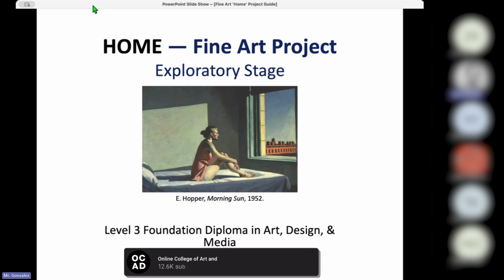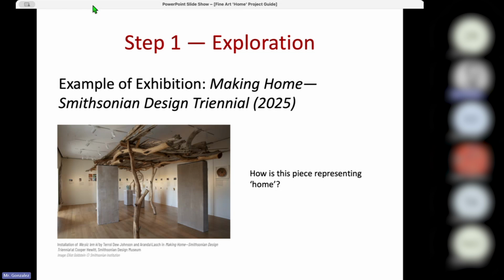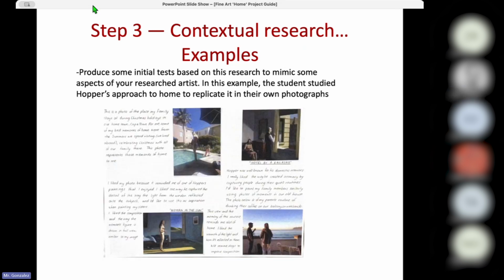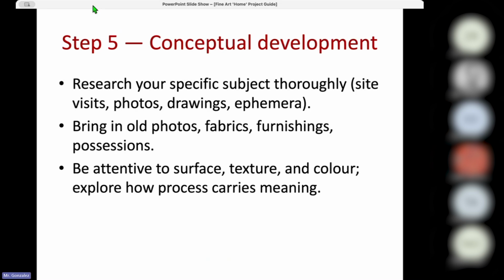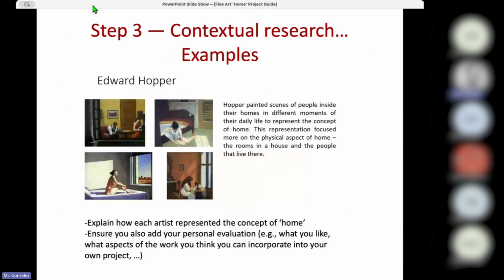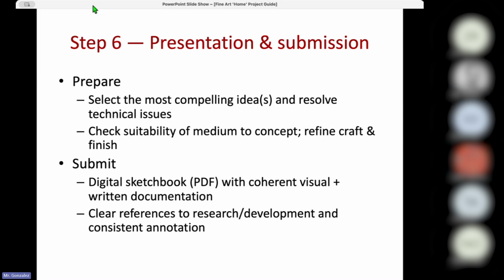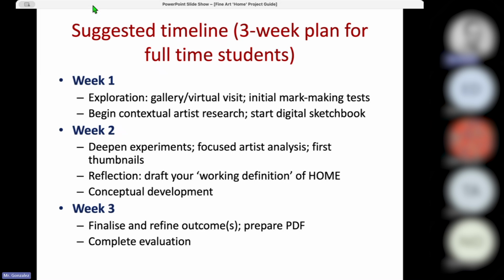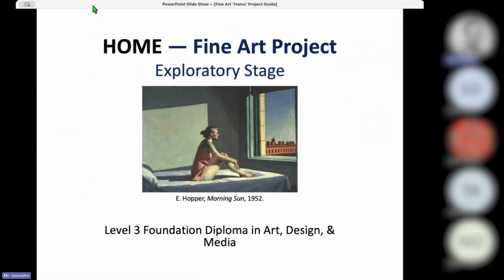Exploring Fine Art - The HOME Project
Looking to explore fine art? well do we have the video for you!

We can get you to University and into your dream career!